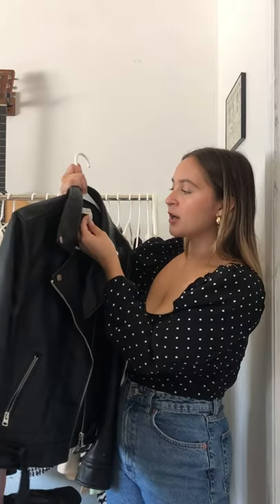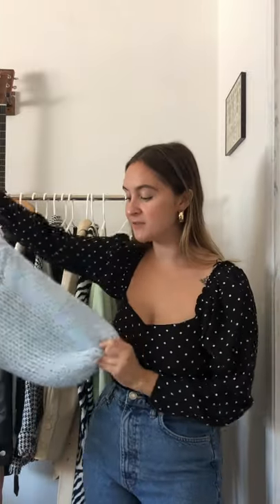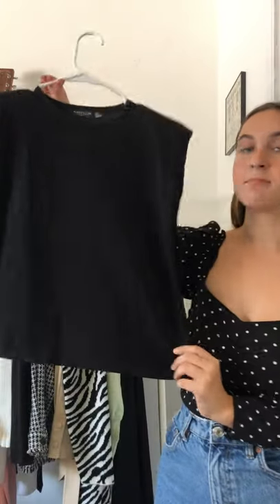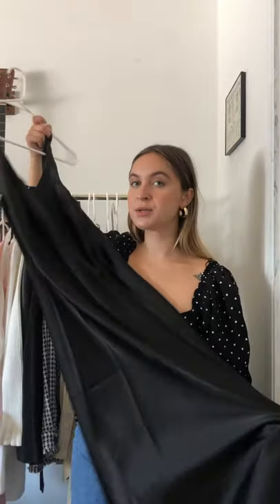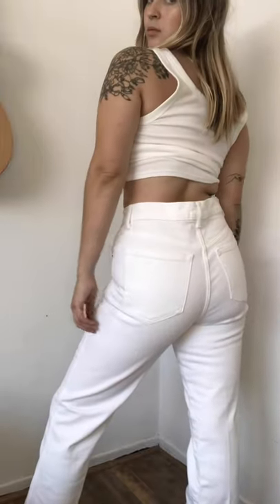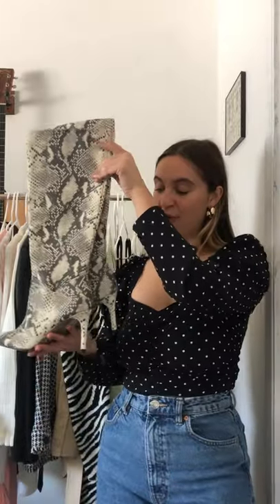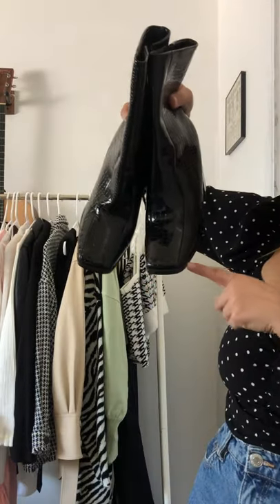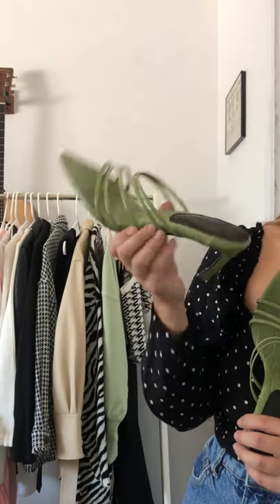My Summer/Fall trends fashion haul!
Hi everyone and welcome to my first YouTube video!

I wanted to show you guys some of my favorite Summer to Fall transition pieces and wardrobe staples, so here's a bunch of stuff i've been loving lately!

xo Lauren